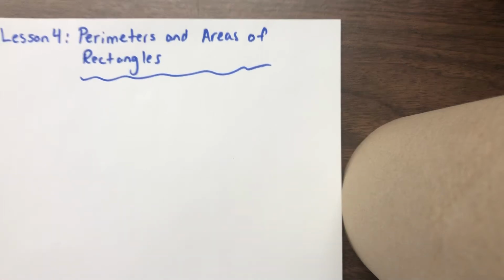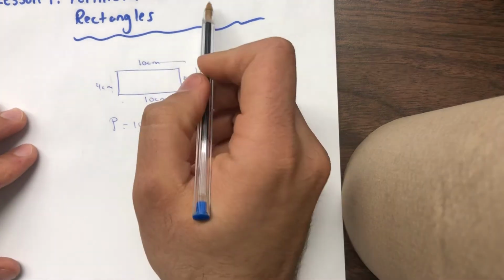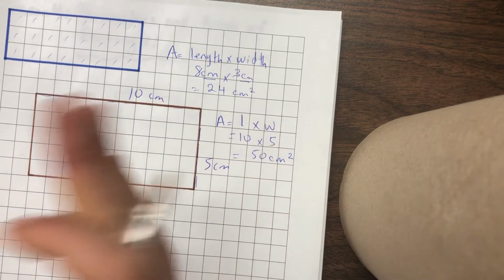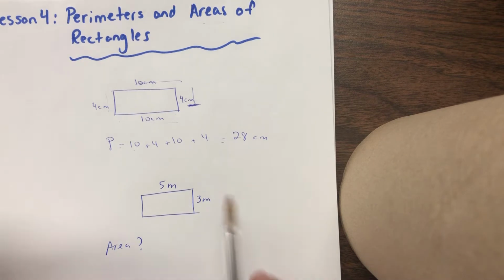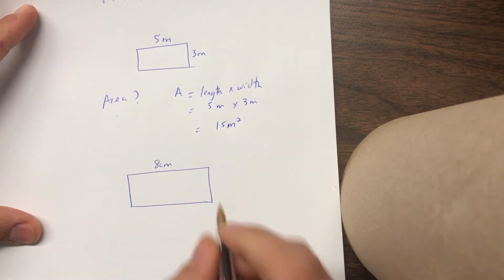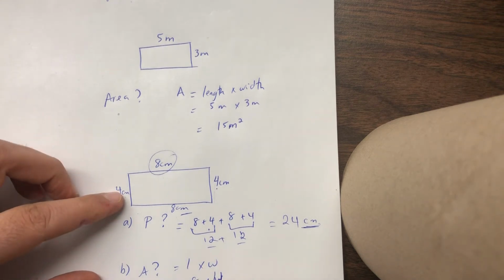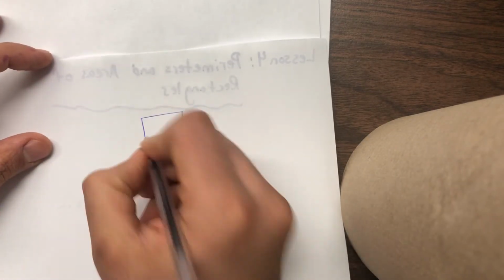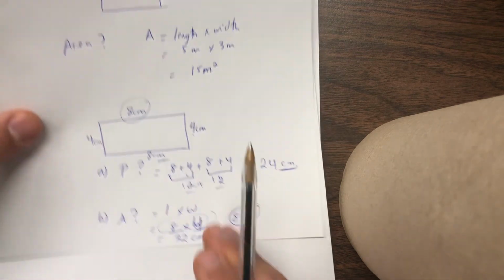Perimeters and Areas of Rectangles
Students learn how to calculate the perimeter of a rectangle along with understanding what an area is and how to calculate the area